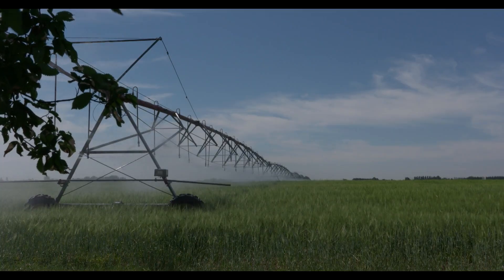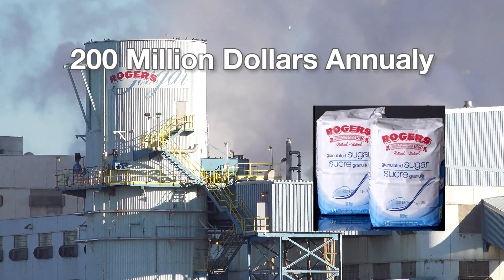Growing Sugar in Alberta from Sugar Beets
Learn the history and how sugar is refined from sugar beets grown right here in Alberta.  A great video to use in educational settings or for those who just want to know more about where their food comes from.